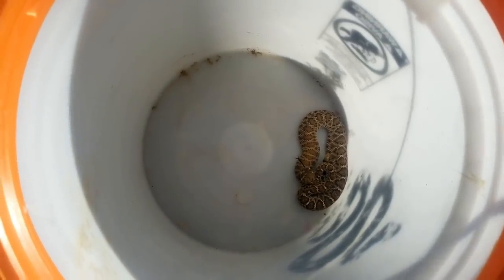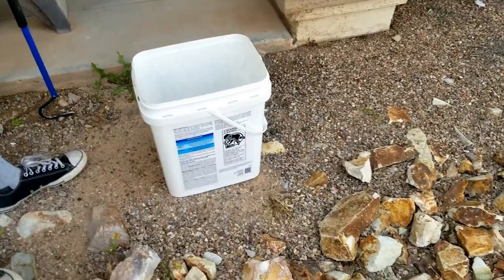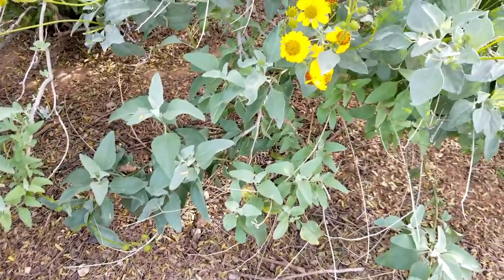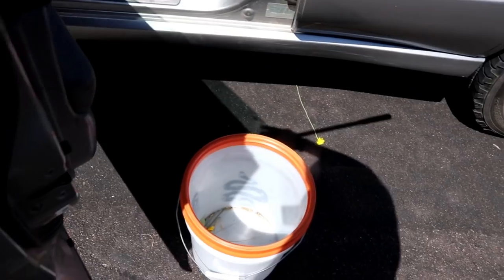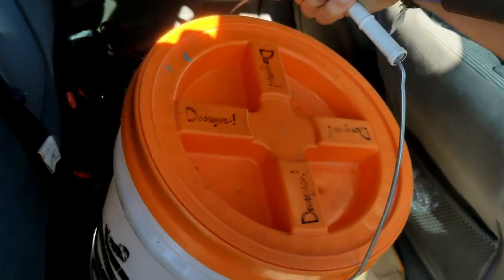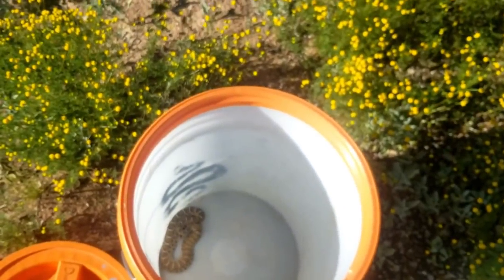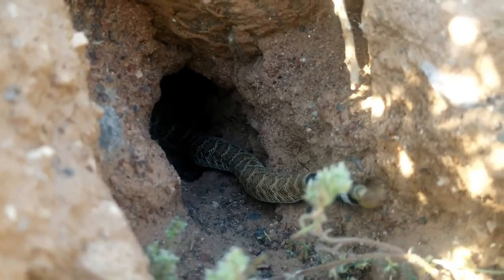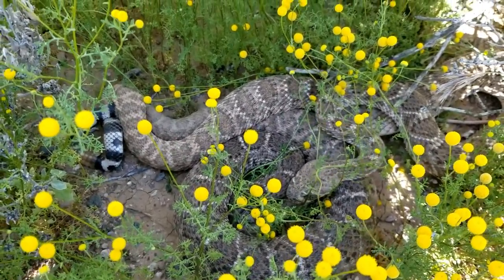Removing Rattlesnakes from a Family's Yard! (Watch Your Step!)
WARNING: DO NOT TRY ANYTHING YOU SEE IN THIS VIDEO YOURSELF! HANDLING VENOMOUS REPTILES WITHOUT PROPER INSTRUCTION CAN LEAD TO SERIOUS HARM!

Berk got called to remove a few rattlesnakes from some backyards recently! You don't want to miss out on today's video of Catch It! Enjoy!